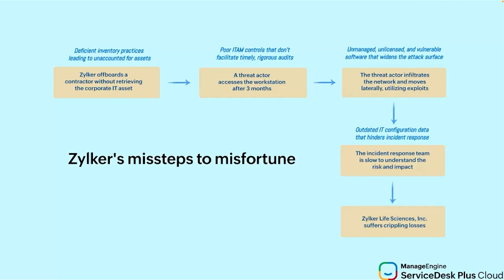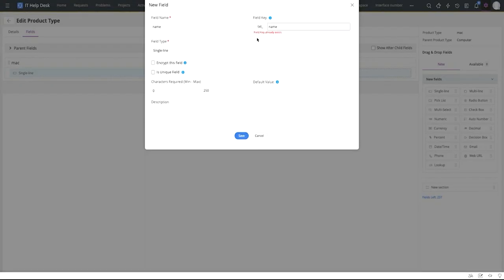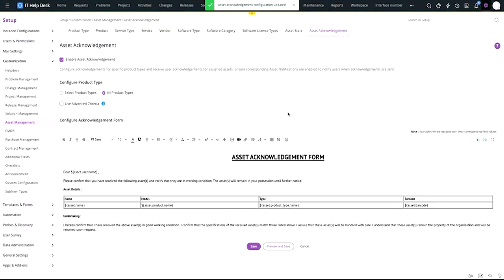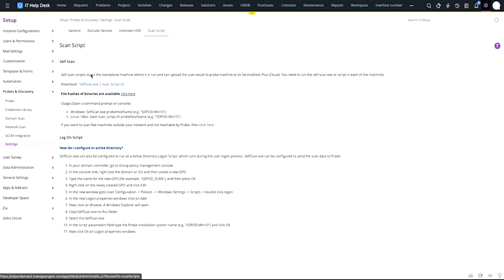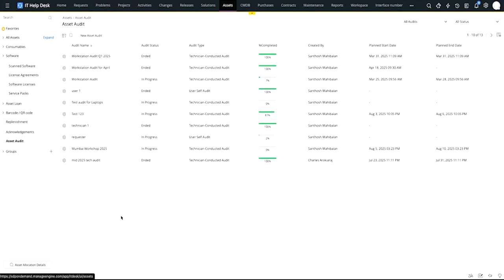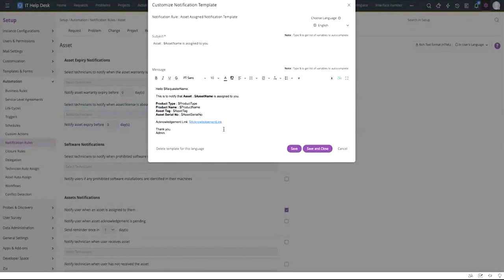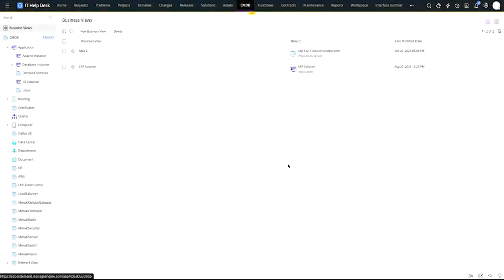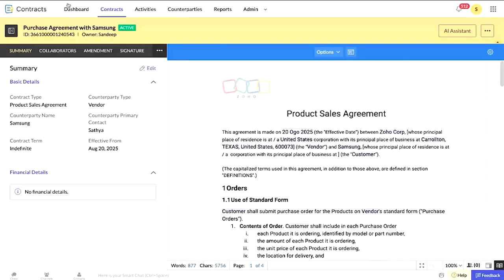E7: Building a robust IT asset management practice using ServiceDesk Plus Cloud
In the seventh episode of Masterclass 2025, learn the various aspects of an efficient asset management practice and map dependencies between IT infrastructure components to evaluate potential risks. We will go over how to manage hardware and software assets, discover assets using various methods, loan assets temporarily to contract employees, and auto-assign assets to users.

👉 Building an audit-ready ITAM strategy: A guide for IT asset managers